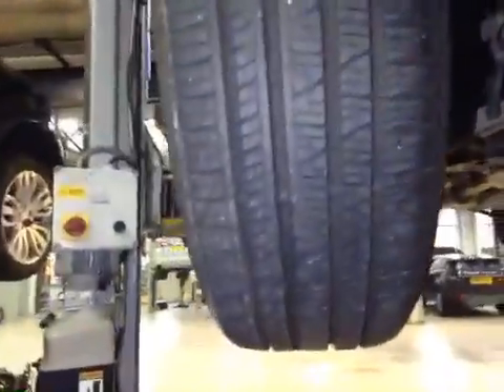VHC - 4805 - EA65AEK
Vehicle Healthcheck Video - Jobnumber: 4805 - Registration Number: EA65 AEK